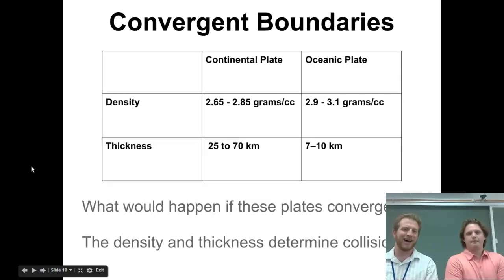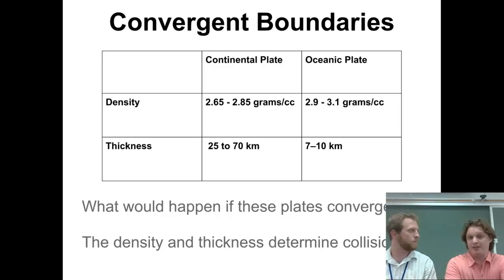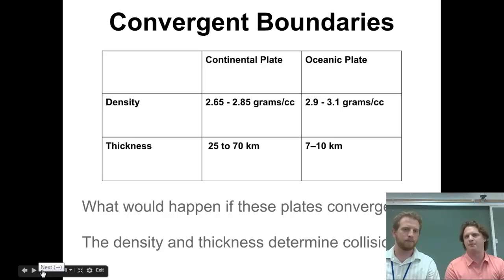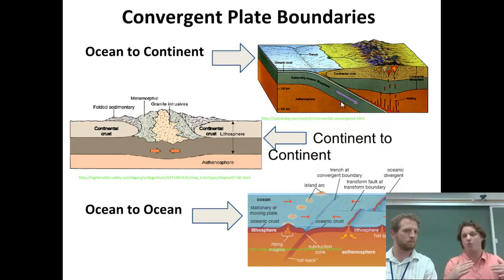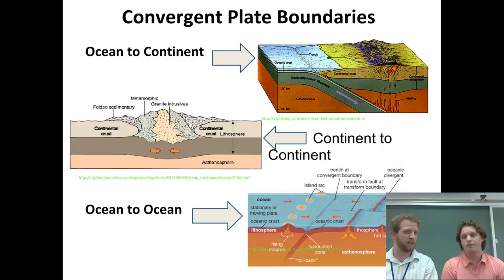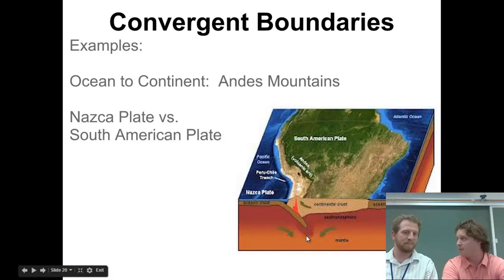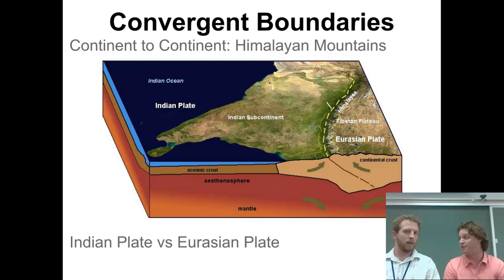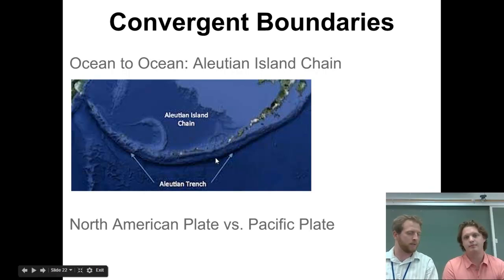Plate tectonics video segment 3: Convergent plate boundaries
Students learn the basics of convergent plate boundaries.